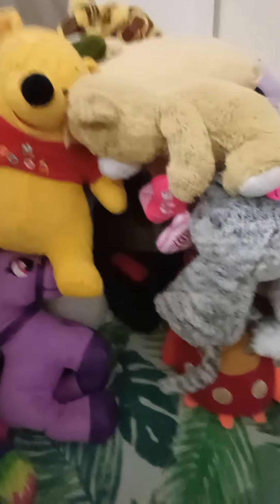my cat (boy) tried catnip spray for the first time